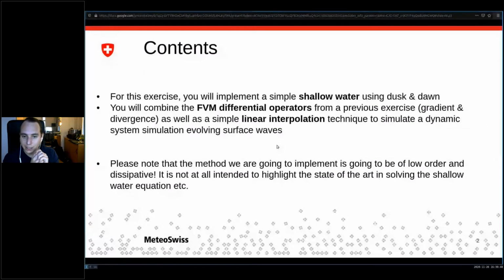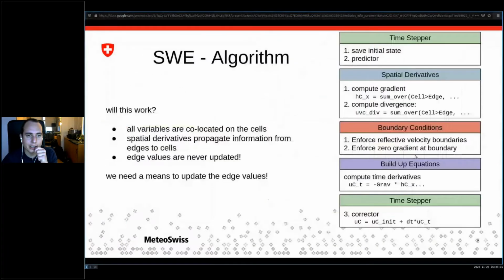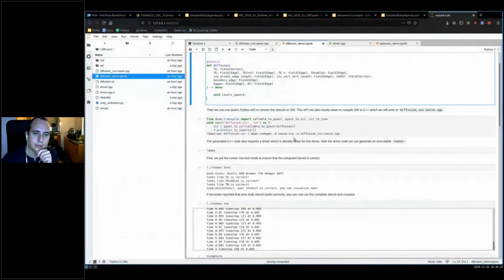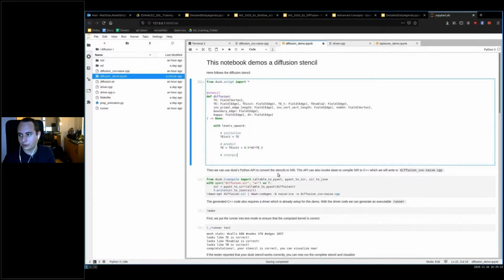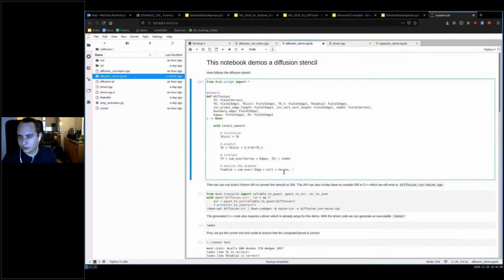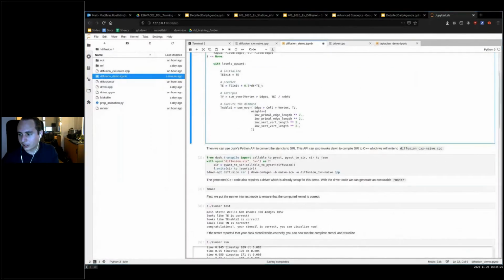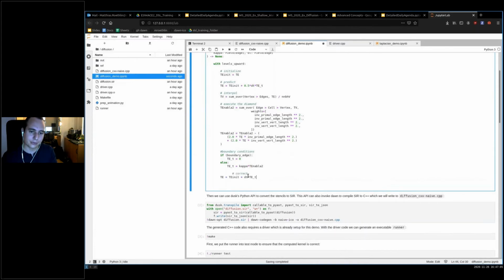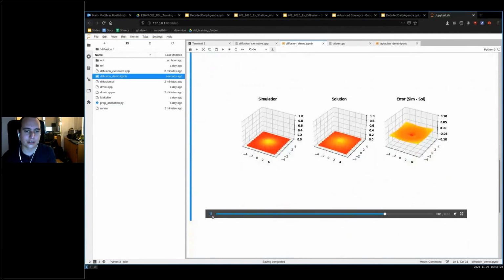ESiWACE2 DSL Training Workshop - Dawn - Hands On Session: Shallow Water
4th day of the ESiWACE2 DSL Training Workshop. This hands on session shows how a simple shallow water equation can be solved using dusk & dawn. The workshop is aimed at scientists interested in theoretically and practically learning how to use the DSL languages to implement weather and climate models targeting different computing architectures.